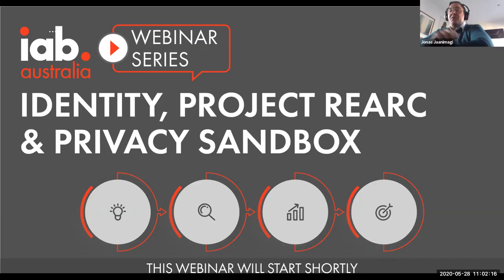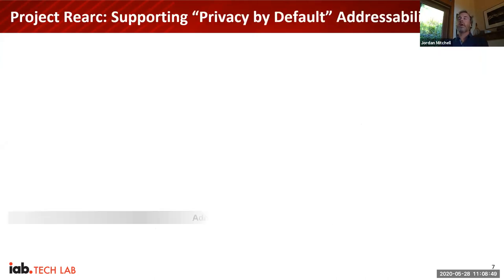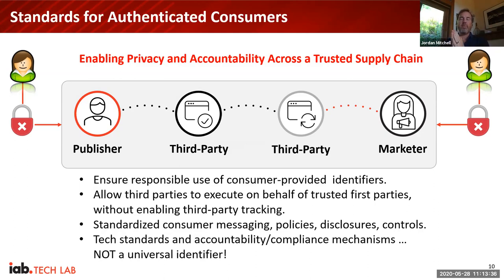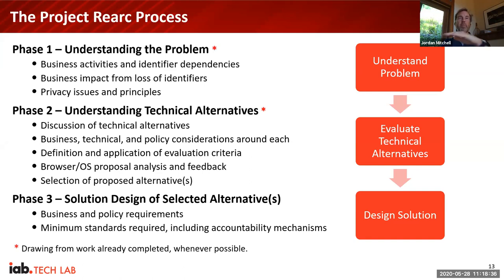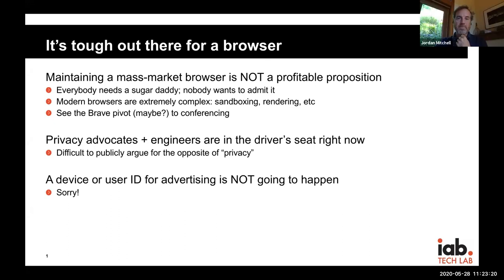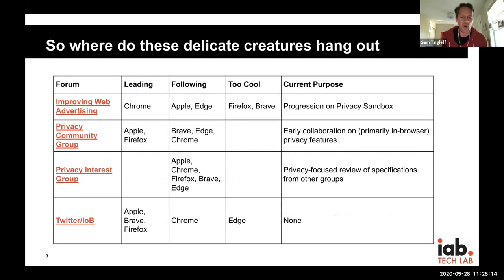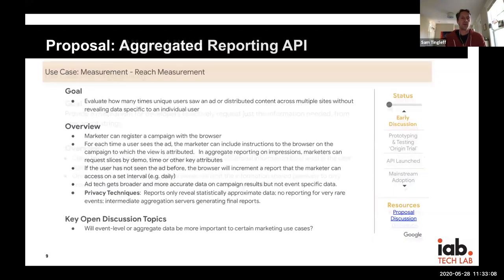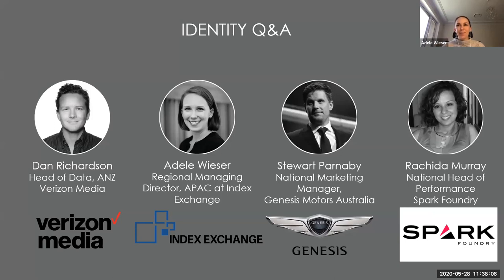Identity, Project Rearc, Privacy Sandbox - Webinar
This webinar is be co-hosted by Dan Richardson (Head of Data, ANZ at Verizon Media) and covers the critical topic of identity – and the IAB’s global project to rearchitect digital marketing, known as ‘project rearc’. The content  includes an update from IAB Tech Lab's Jordan Mitchel and Sam Tingleff with a review of the current state-of-play and early testing outcomes of Google’s Privacy Sandbox.

Hosts & Panellists:
- Jonas Jaanimagi, Technology Lead, IAB Australia
- Dan Richardson, Head of Data, ANZ, Verizon Media
- Jordan Mitchell, Head of Consumer Privacy, Identity &Data, IAB Tech Lab
- Sam Tingleff, CTO, IAB Tech Lab
- Adele Wieser, Regional Managing Director APAC, Index Exchange
- Stewart Parnaby, National Marketing Manager, Genesis Motors Australia
- Rachida Murray, National Head of Performance, Spark Foundry